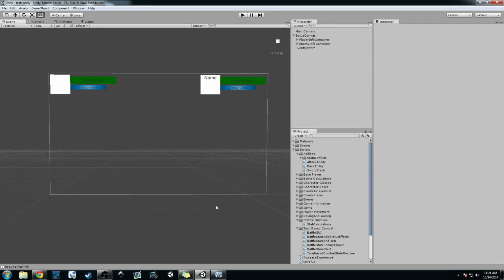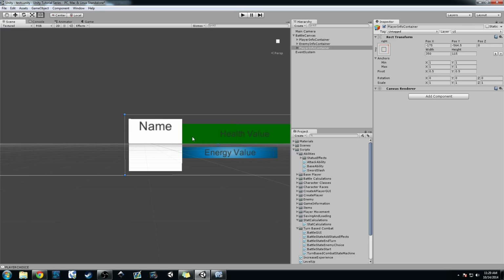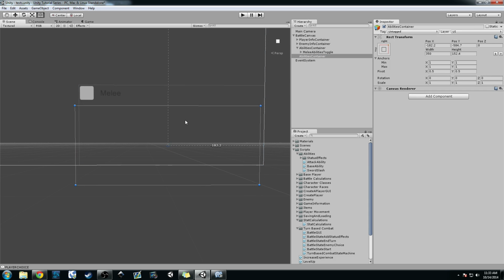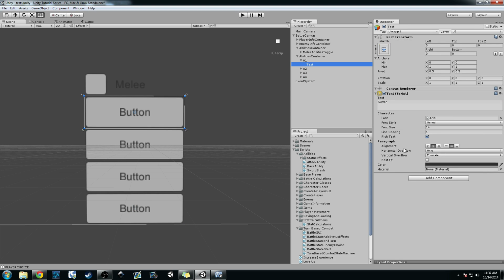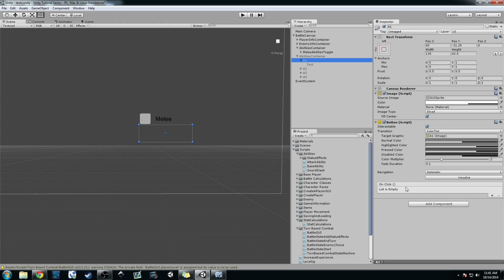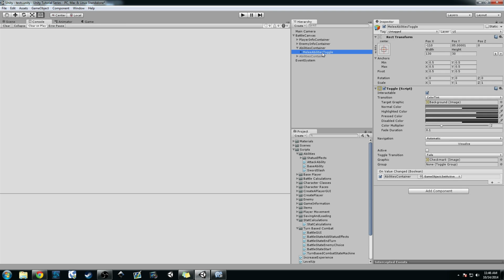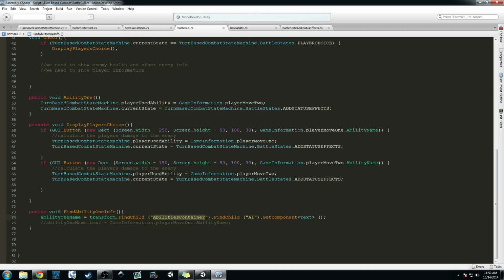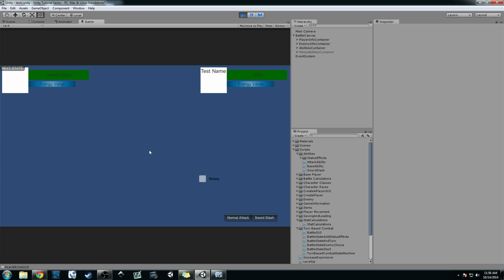Make An RPG Episode 51: Turn Base Battle(UI) [Unity, C#]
In this episode I keep working on the turn base system and start working on basic enemy AI.

Cheers!